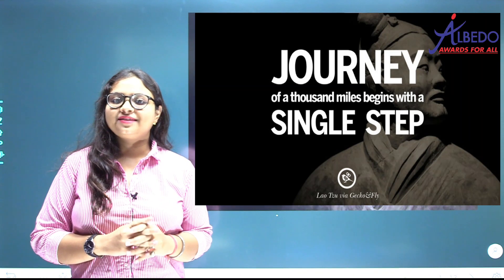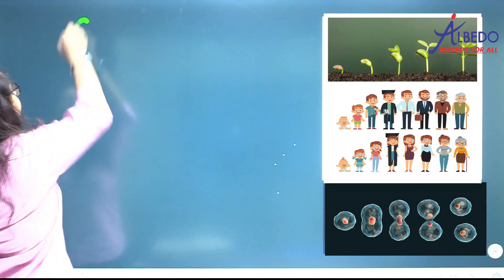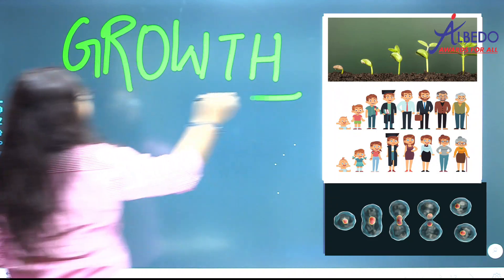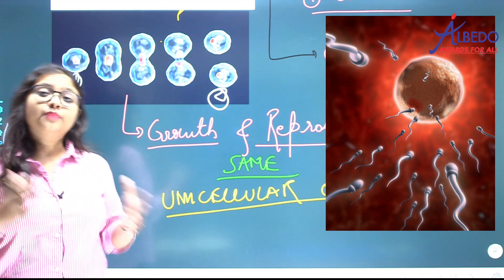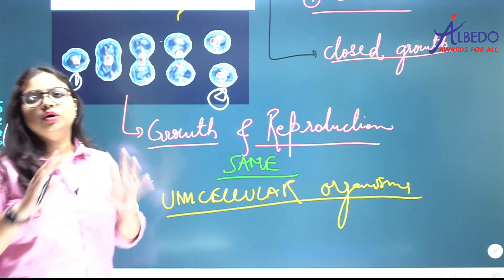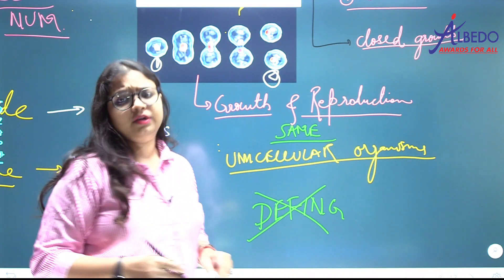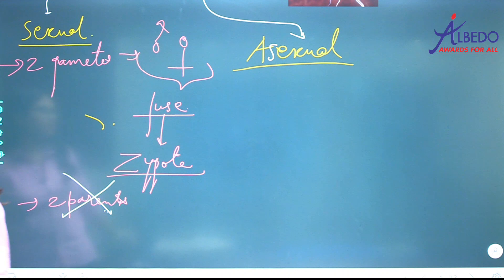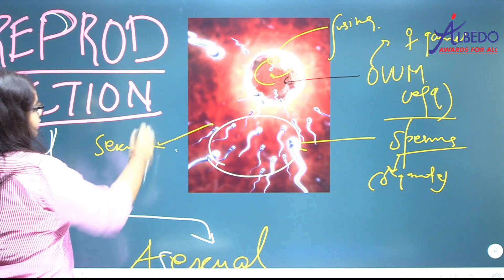The living world, Part -1, characters of living, growth, sexual reproduction, Class-11th, Biology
ALBEDO(IIT-JEE/MEDICAL)

Albedo founders are IIT graduates, having team experience of more than 10 years. While Albedo is founded in 2015 with the aim to provide quality and result-oriented education.

Specially focused on competitive exams like IIT-JEE and Medical starting from class 8th.
In the last 7 years of its successful journey.
Institute has produces many IItians/Nitians, MBBS & Doctors.
Many more students have a successful careers in their own interesting fields., The velocity of projectile at any time

The Institute head office is in Jharkhand Capital Ranchi and has a branch in Hazaribagh Jharkhand.
 characters of living, growth, sexual reproduction

4. Facebook